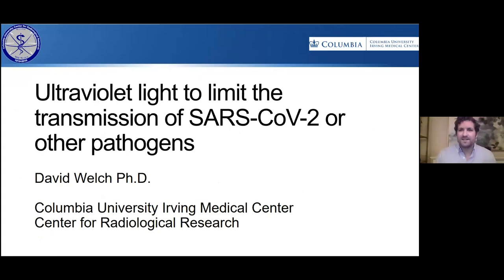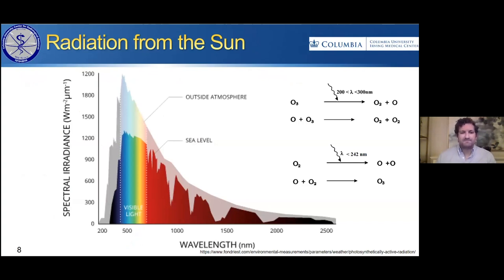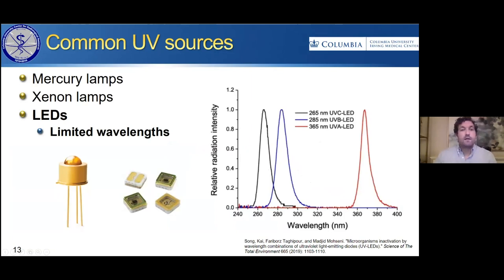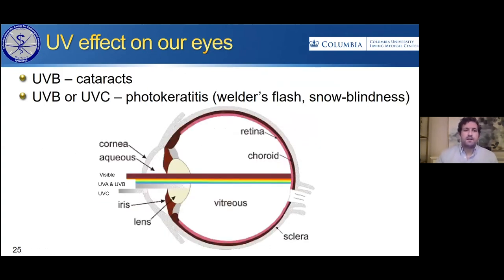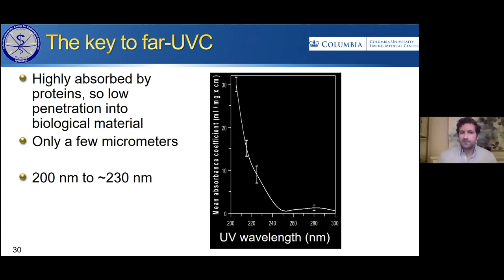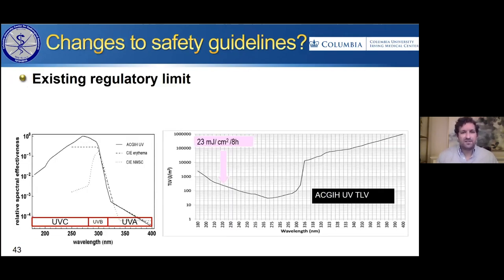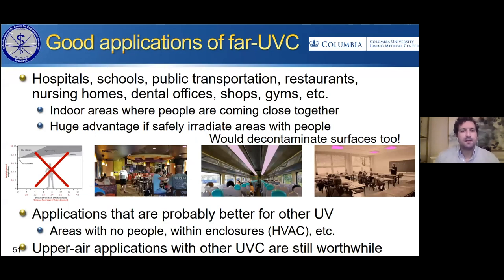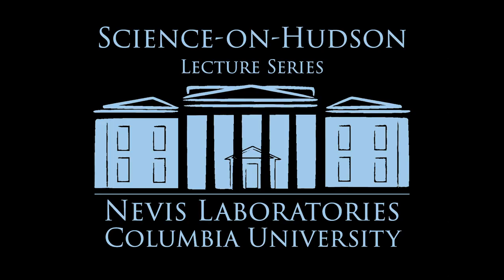Ultraviolet light to limit the transmission of SARS-CoV-2 or other pathogens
Speaker: Doctor David Welch, Columbia University

Description of the talk:

The COVID-19 pandemic highlights the need for new solutions to limit the spread of diseases. Ultraviolet (UV) light is an established and effective tool to kill or inactivate the bacteria and viruses which cause infectious diseases. UV light also affects humans, sometimes resulting in negative health effects ranging from sunburns to cancer. However, all UV light is not the same. Even the well-known UVA/UVB/UVC light ranges differ in their ability to kill microbes and how they affect human health.

This presentation will highlight recent work by the RARAF group at Nevis Labs with a type of UV light, known as far-UVC, which is a powerful new tool for limiting the spread of infectious disease from person to person. Far-UVC is unique because it does not appear to pose significant health risks to humans but is still effective to kill pathogens, including influenza and coronaviruses. This talk will discuss the theory behind how far-UVC can be both effective and safe, as well as give an overview of the completed, ongoing, and future research on this approach to prevent disease transmission.